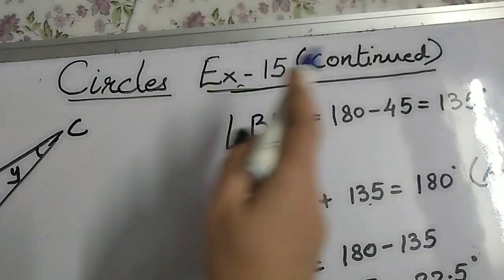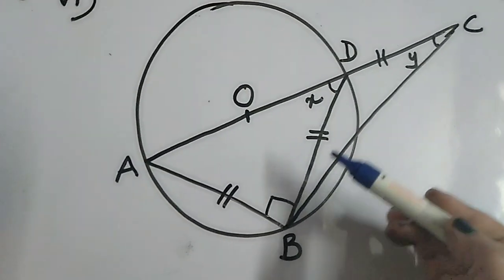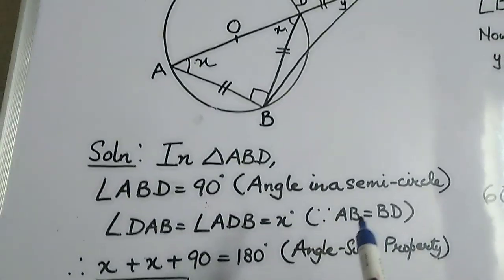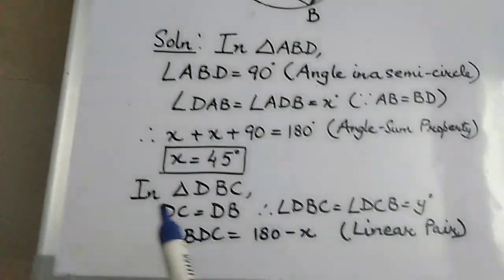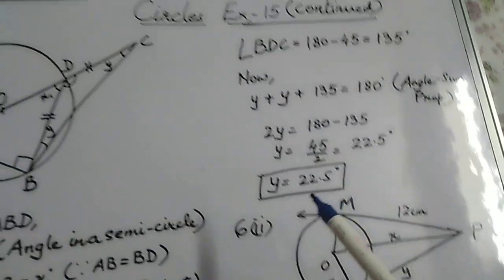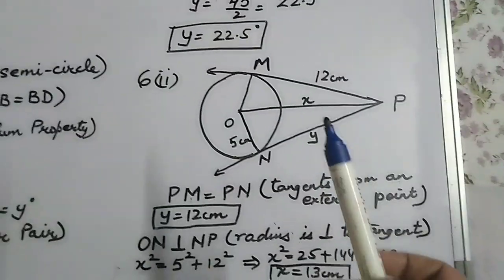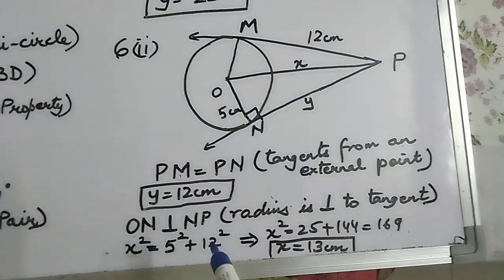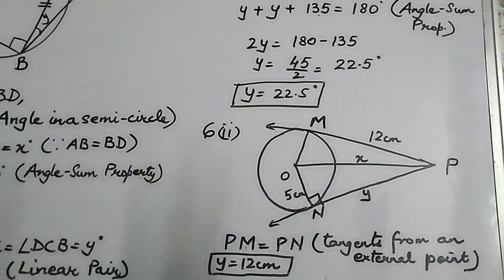Circles Ex 15 part 2